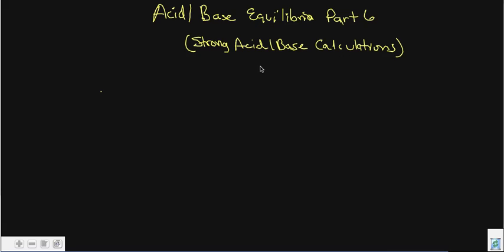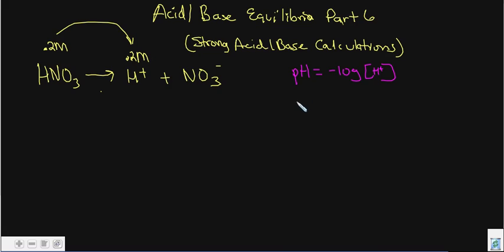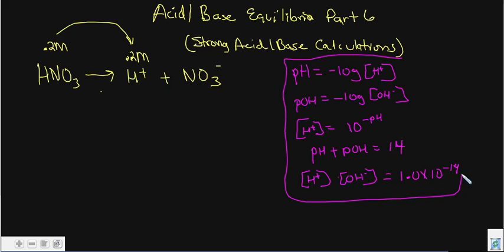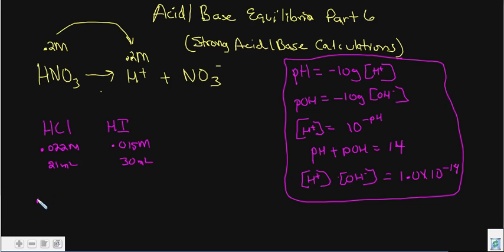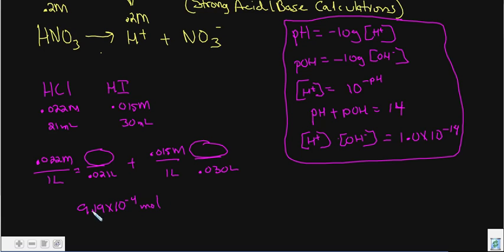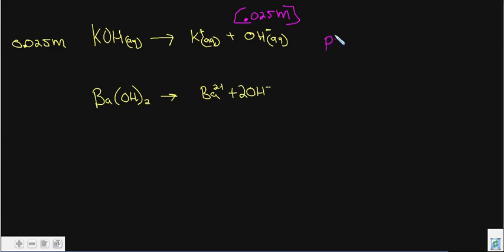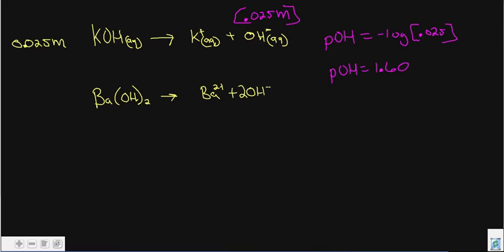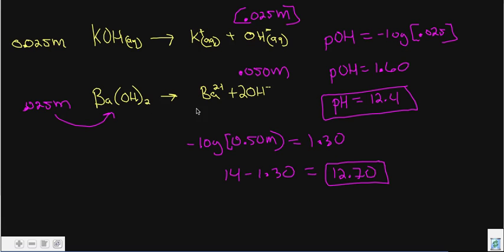stong acid base calculations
Part 6 in the acid base equilibria series for Mr. Newton's AP chem class. This video will walk you through several calculations using strong acids and bases as well as the reasoning and concepts behind it.